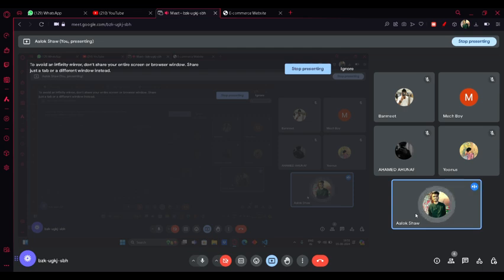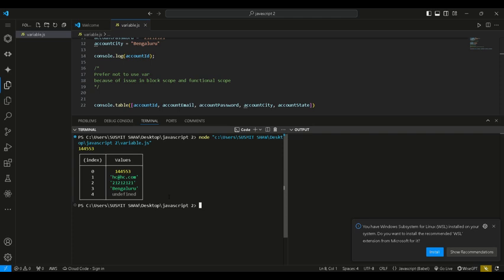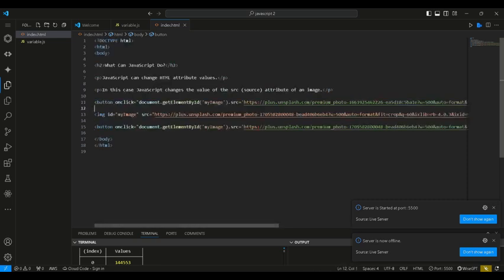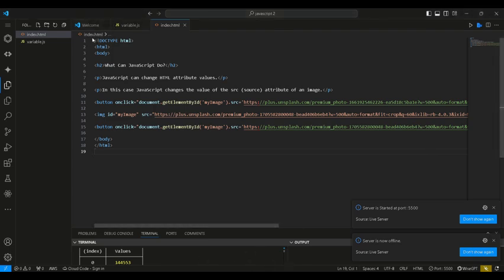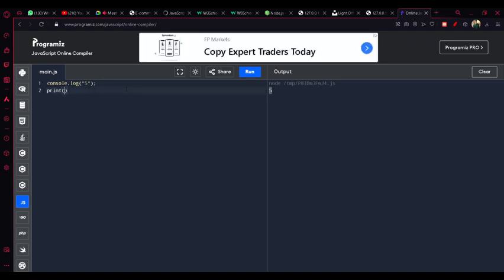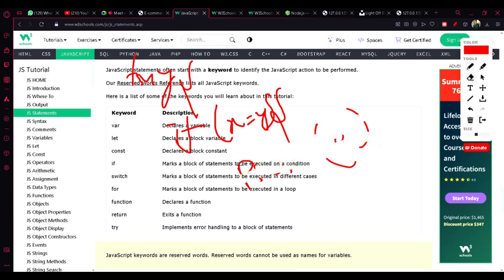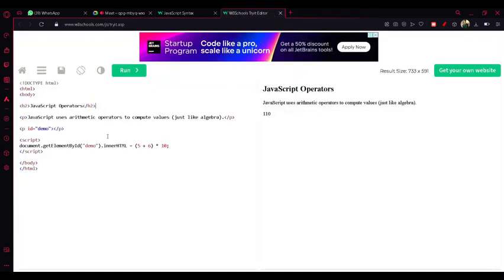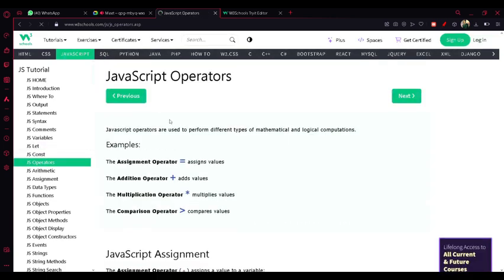Java Script 1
This is a the first video of Java Script in this we completed the basics of Java Script